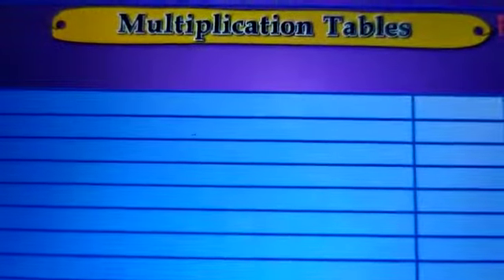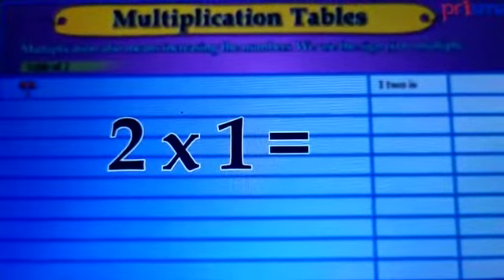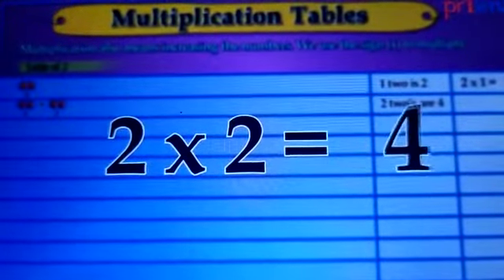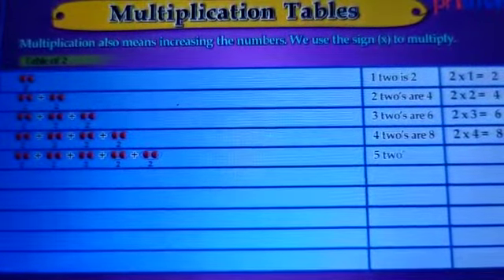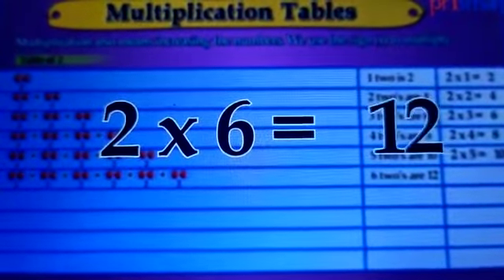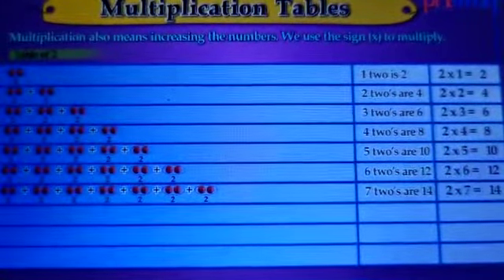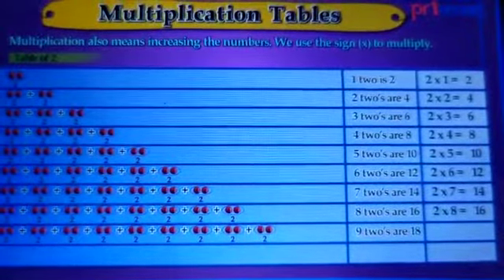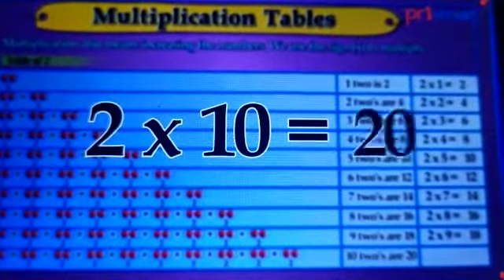Bachpan Ukg Maths - Table of 2